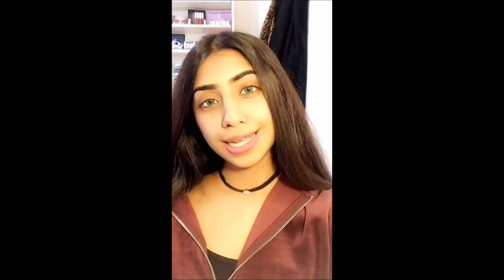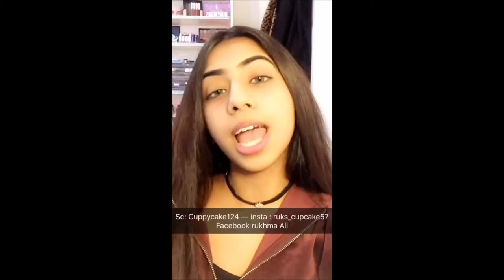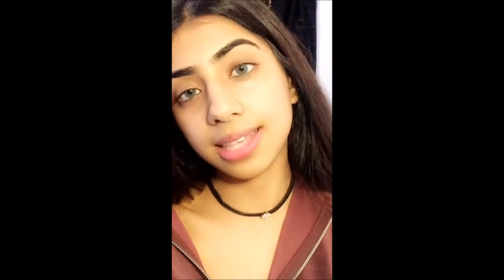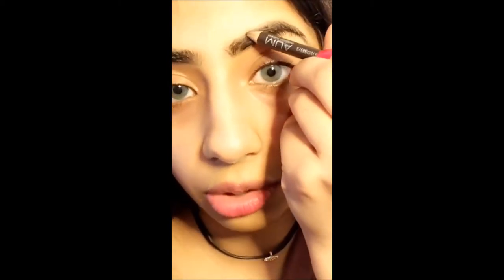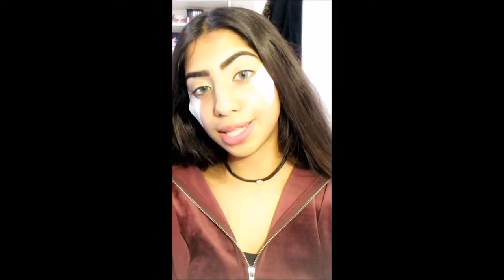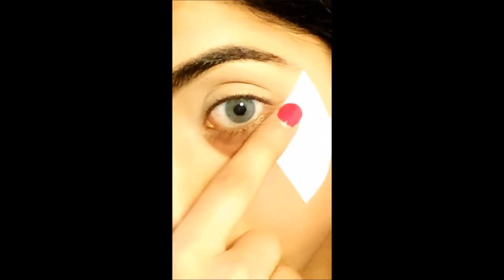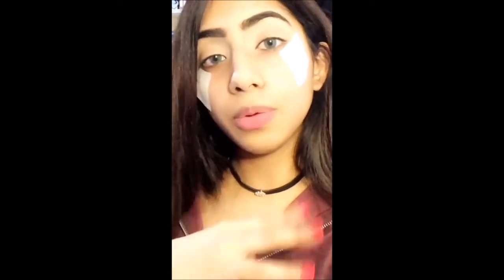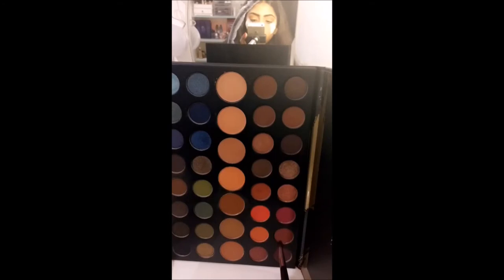How to do makeup according to your dress? - By Rukhma Ali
These days we have been spotting so many beauty blunders on social media...

To be honest, we do believe makeup doesn't have any rules to follow... but wearing purple eyeshadow with a red dress... is a NO! 😬

To save you from such blunders, our Pro-On-Board Rukhma Ali will be taking over our Snapchat (@beauty.hooked) today at 3pm.These days we have been spotting so many beauty blunders on social media...

To save you from such blunders, watch the video above.

Product Details:
- FentyBeauty Foundation
- Anastasia Beverly Hills
- L.A. Girl Cosmetics Pro Concealer
- Morphe Brushes
- e.l.f. Cosmetics